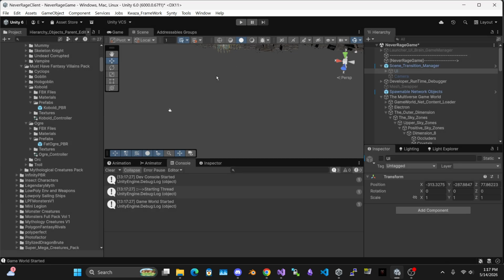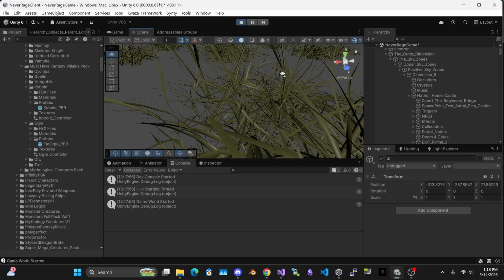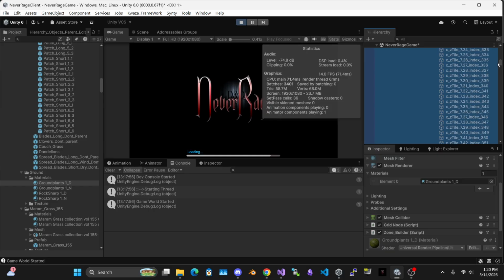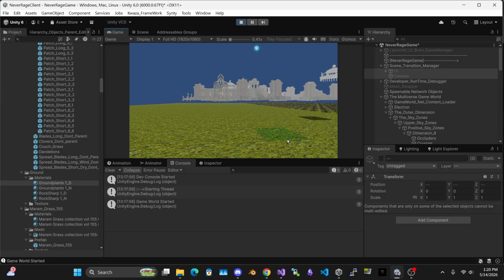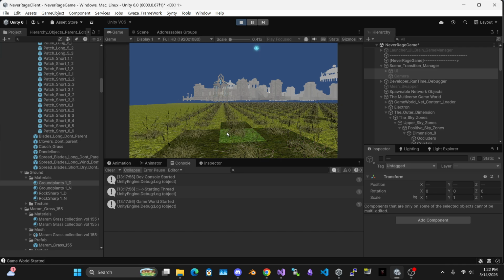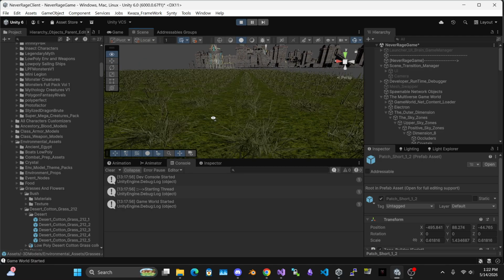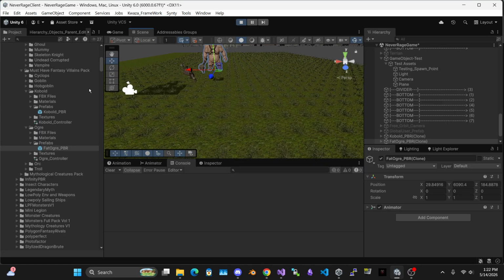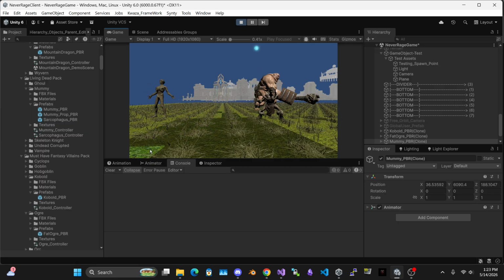NeverRage Dungeons Dragons & Arenas (DDNA)- Interactive Environment Engineering Vlog